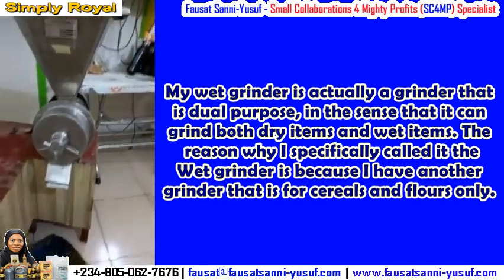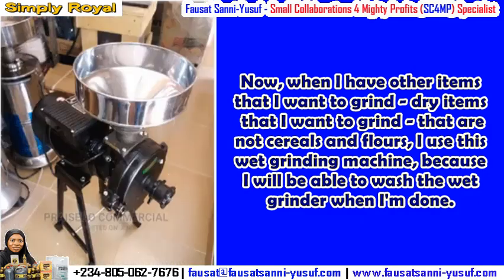Should You Buy a Wet Grinder? A Few Key Features & 5 Benefits You Need to Know.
Need Help Deciding What Type of Grinder to Buy? Or you want to choose between different capacities of a specific type of grinder?

Choosing the correct size and type of wet grinder for your business is not something that should be rushed into.

Among other factors, you will need to consider the volume of ingredients you plan to grind, as well as the ingredients type and how frequently you will be using the grinder.

to download the PDF version of this report, which features the full details, including the following

* How I Use My Wet Grinder to Effectively Grind Both Wet & Dry Food Items

** The Difference between a Grinding Machine and a Milling Machine

***Get coaching support to acquire the right machines for your business

3.

FAUSAT SANNI-YUSUF

Small Collaborations for Mighty Profits (SC4MP)™ Specialist
Co-Founder & CEO, Royal Siblings Ventures Limited
Founder, Royal Siblings Entrepreneurs Club (RSEC)™

Get 12 Money, Time & Effort Saving Solutions 100% FREE! - Join Royal Siblings Entrepreneurs Club (RSEC)™

Get multiple exclusive club membership benefits, including her 6-in-1 Contract Manufacturing Service, Consultancy, Coaching/Training etc.

to signup now.

This form presents you a unique opportunity to literally "Eat Your Cake & Still Have It", because you get to join Fausat's club with a ONE TIME payment and enjoy 100% discount benefits to access the following 12 solutions she offers.

1. NAFDAC Accreditation Coaching/Support
2. Urban Farming Biz Startup Coaching/Support
3. Agro-Processing Biz Startup Coaching/Support
4. Contract Manufacturing Service
5. Warehouse Storage Service
6. Training & Speaking Services
7. Excel-VB Agro-Processing Biz Manager Software
8. All Fausat's PDF Agribiz Ebooks (Over 20)
9. Profit-Making Beekeeping Biz Startup Projections (MS ExcelVB) Template
10. Product Label/Wrapper Design Service
11. Biz Startup Consultancy/Support
12. - Built, Hosted & Managed FREE by Royal
Siblings Ventures Limited!

Choose what you want using the check boxes provided, fill your details and submit the form to get started!

to signup now.